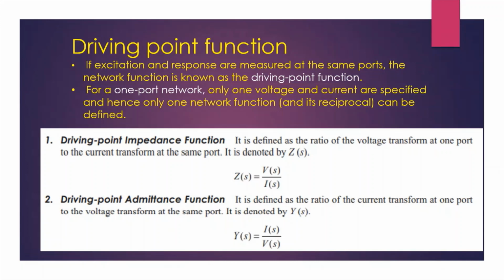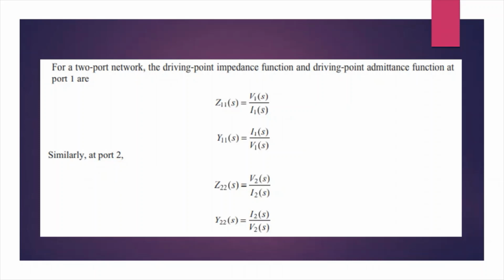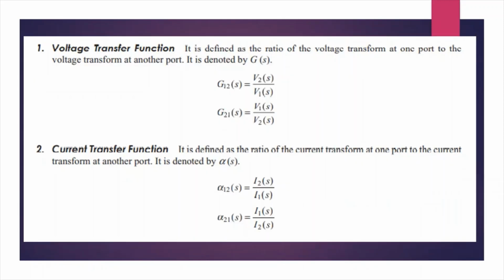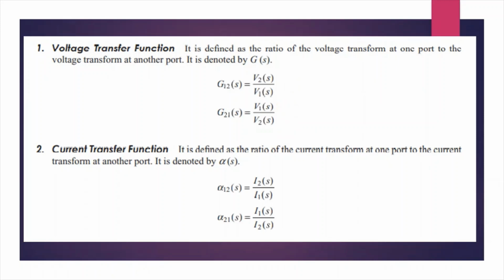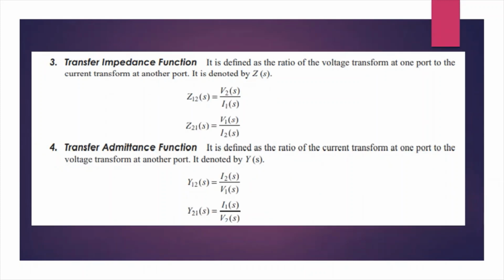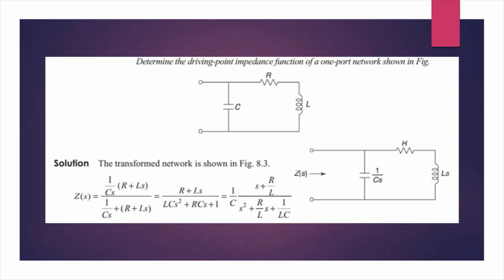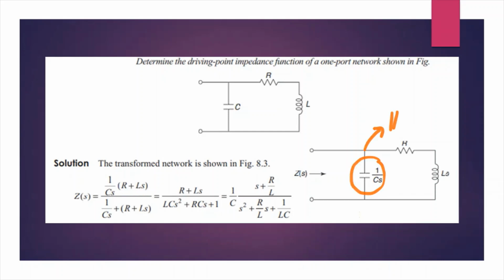Introduction to 1 and 2 port network - KTU - Network Theory- ECT205 - Module 4 - part (1/5)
1) driving point functions like impedance, admittance
2)transfer functions
3) sample problem